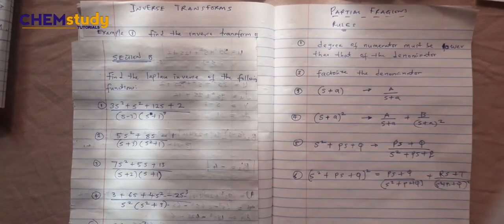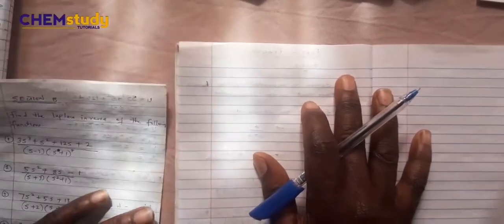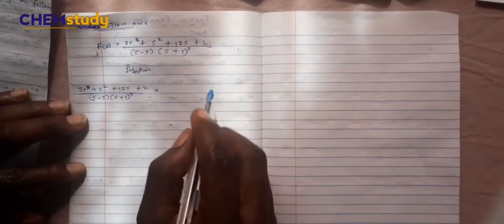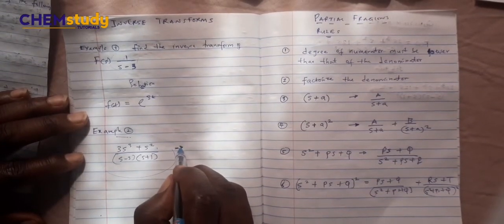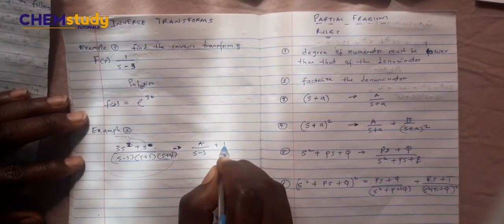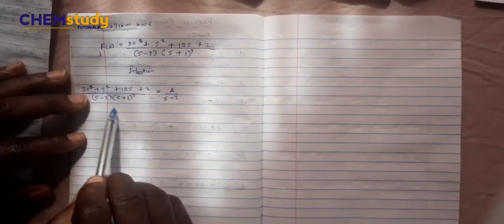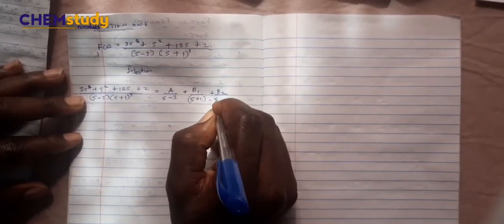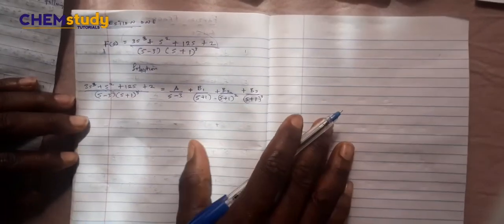CLASS 3 (LAPLACE INVERSE USING PARTIAL FRACTIONS)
This tutorial delivered by Steve Oshiokhai Eshiemogie, focuses on solving Laplace inverse questions using methods of partial fractions.